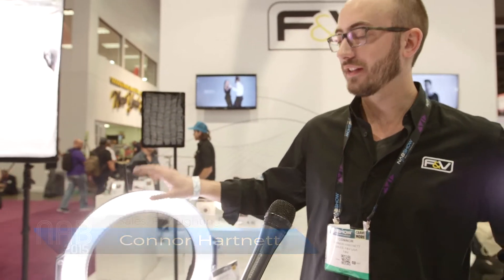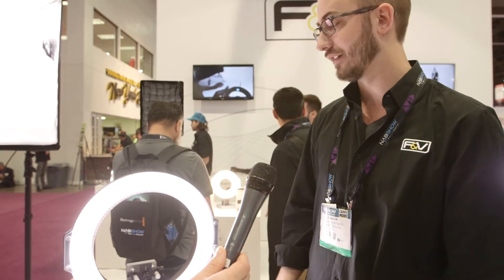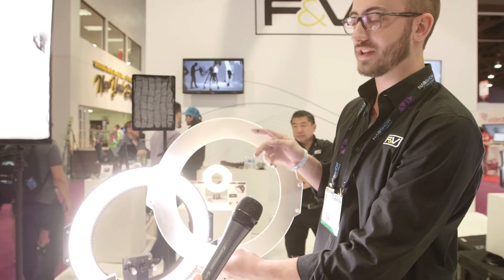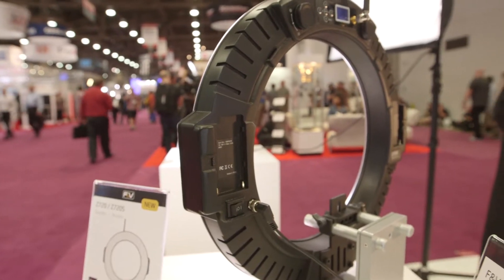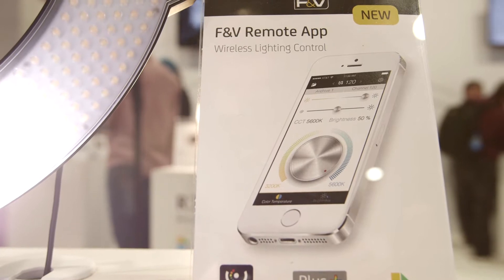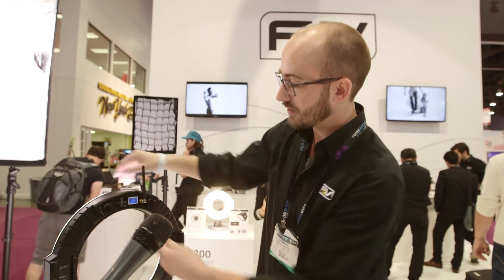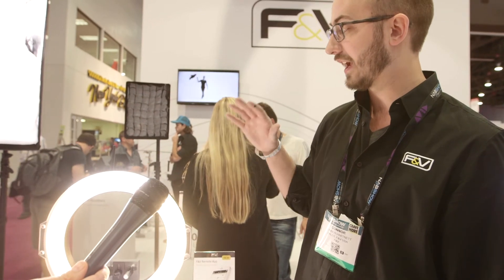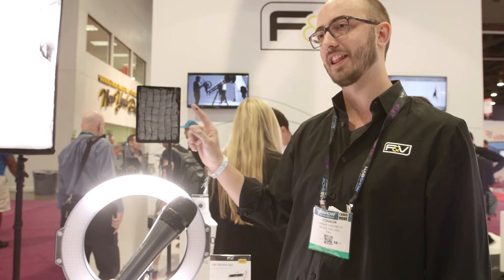F&V Z720 LED Cinema Ring Light - NAB 2015 - MagnanimousRentals.com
With a diameter of 290mm, the Z720 ringlight can be used with larger sized lenses and so much more. Take a look!